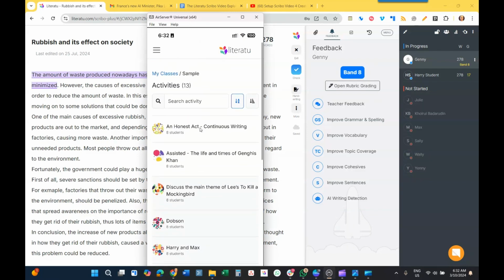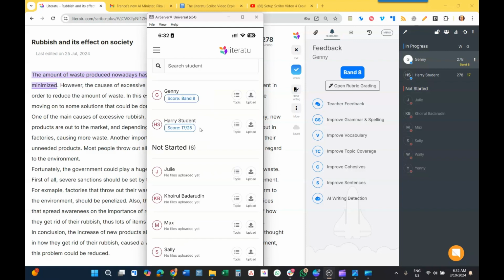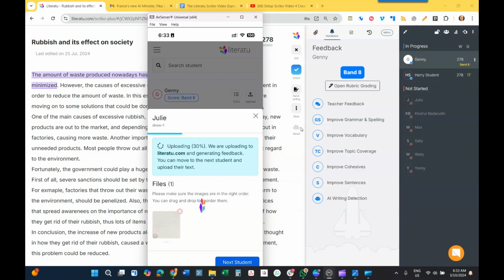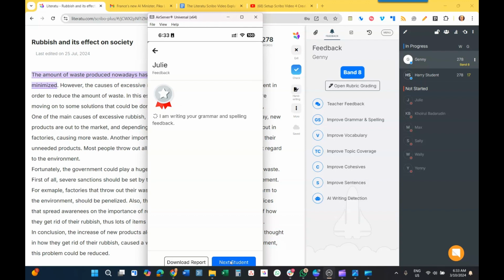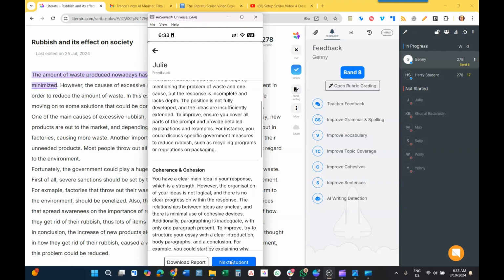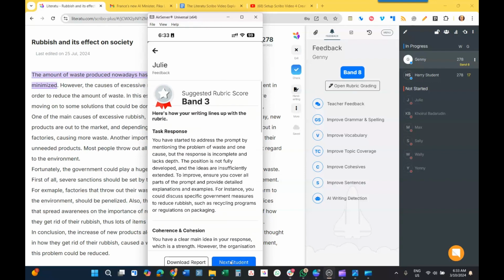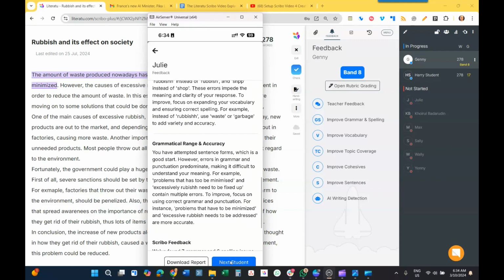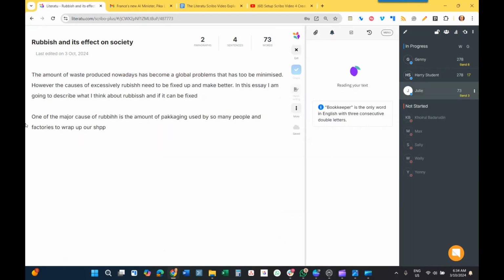Setup Scribo Video 8 Scribo Vision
Handwritten texts get feedback in a click.
Vision opens instant feedback and guidance to all students with access to a mobile phone. Access to guidance is a click away.

Vision  instantly transposes handwriting to digital text, keeping the writing improvement journey alive.